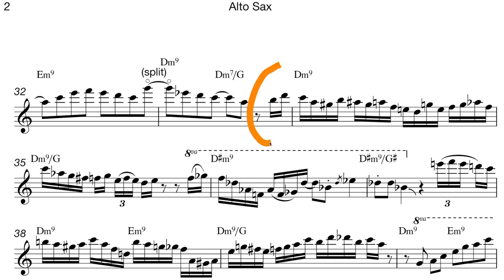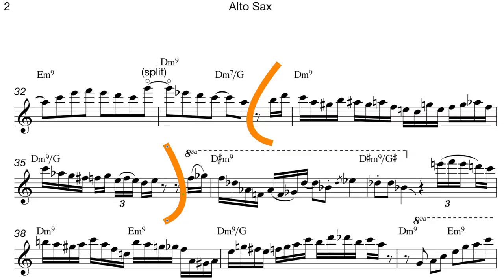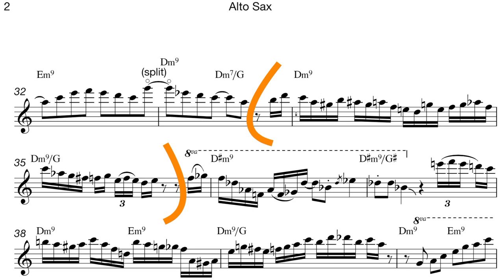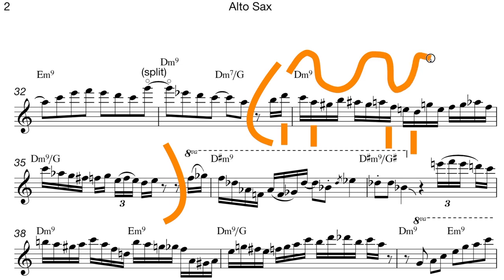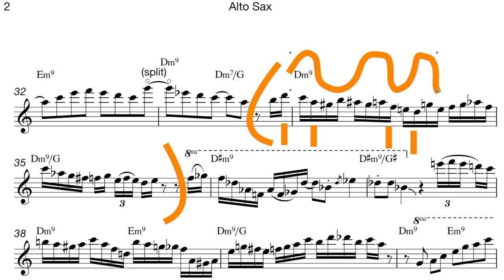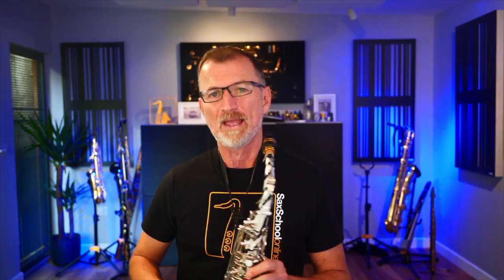Dolphin Shoals from Mario Kart on Alto Saxophone why we should learn new things on sax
Grab the PDF transcription for Dolphin Shoals from Mario Kart 8 from our Sax School LOCKER here (free)

When I heard the alto sax lick in Dolphin Shoals from Mario Kart, I just had to share it with you. In this video lesson for saxophone players, I dig into the cool alto saxophone solo from Dolphin Shoals on Mario Kart 8.

Plus I've got  3 tips for why you should be learning new things on saxophone too. Get the FREE Dolphin Shoals alto saxophone solo transcription here.

Whether you are a beginner saxophone player or a more experienced sax player, learning new things like this Mario Kart lick is a great way to develop your saxophone skills. Watch this video lesson for tips on how to play Dolphin Shoals on saxophone, - plus download the  Dolphin Shoals solo sheet music.
Chapters:
0:00 - About this video
1:20 - Dolphin Shoals demo
Three Reasons to learn something new on saxophone
3:23 - Reason 1: Learn New Skills
5:11 - Reason 2: Learn how melodies are constructed
8:15 - Reason 3: Stay Motivated